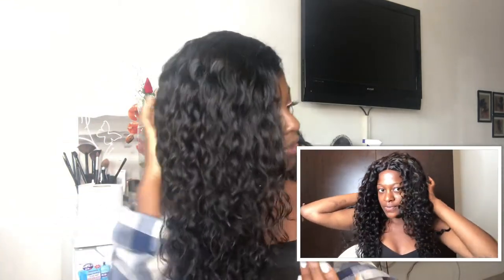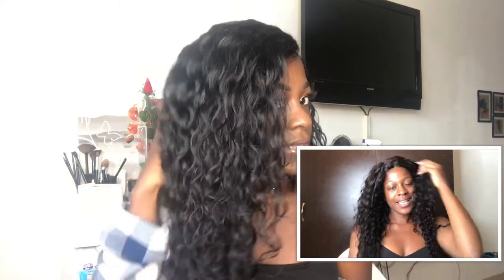MOST AFFORDABLE WATER WAVE HAIR WIG/ ISHOW HAIR REVIEW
THE BEST &CHEAP  WATER WAVE C WIG IS FROM ISHOW HAIR:ALIEXPRESS

LINK TO HOW TO REVIVE YOUR CURLS

LINK TO ISHOW HAIR

LINK TO 613 BLONDE VIDEO

LINK TO ASH BLONDE WIG